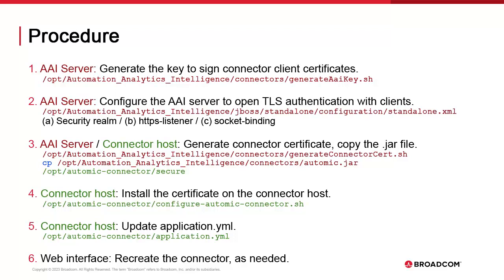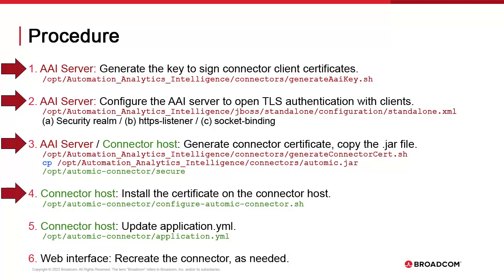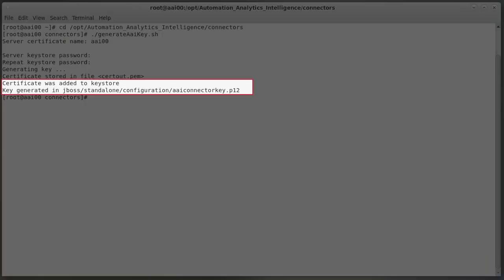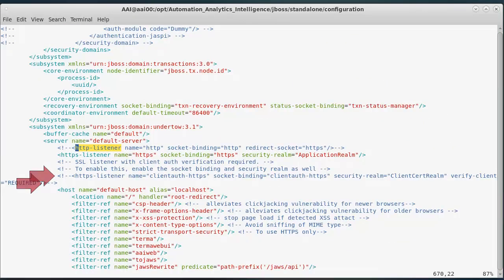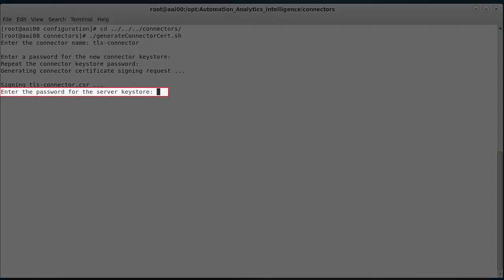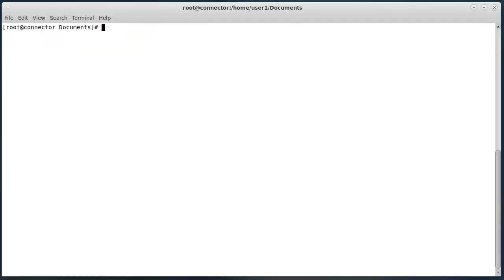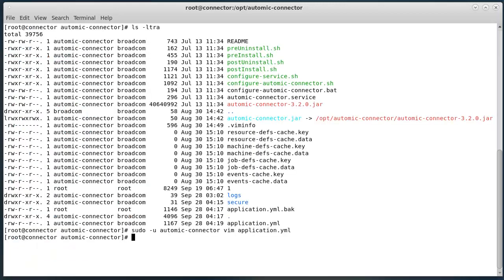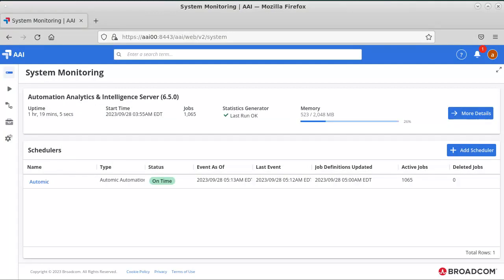AAI: TLS for the Connectors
This is the tenth video of a series of 15 videos in the Automic Automation Intelligence: Installation and Initial Configuration playlist. This video shows how to deploy TLS/SSL connections between the connector and the AAI Server. This is a two-way authentication mechanism with steps on both the AAI Server and all the connector hosts. Configuring the AAI server happens only once, but every connector needs a certificate.